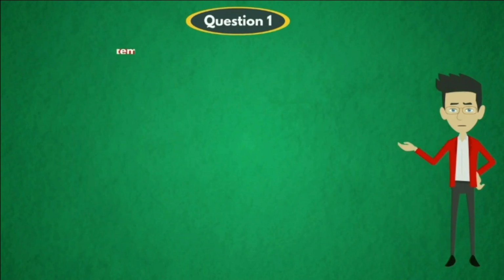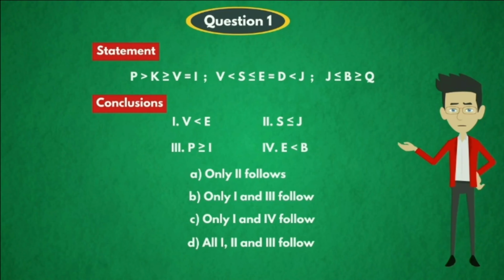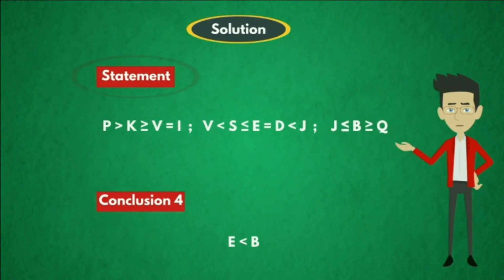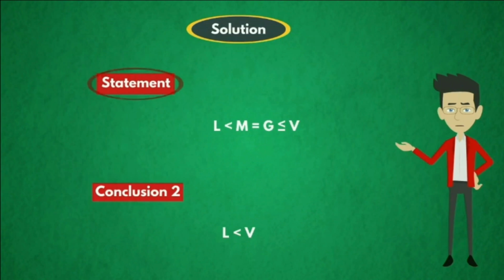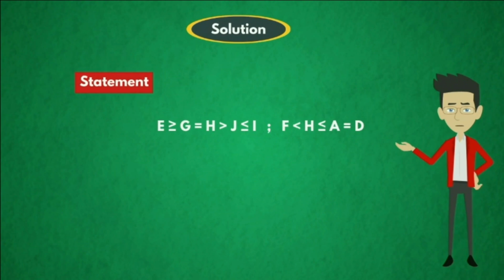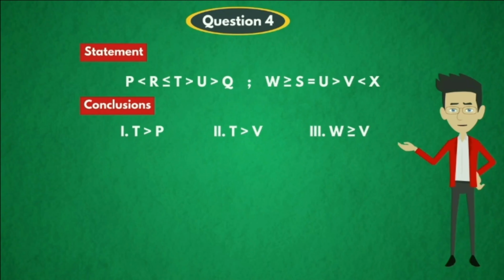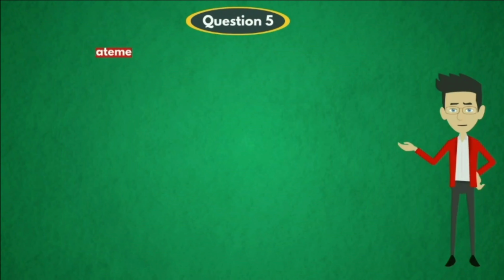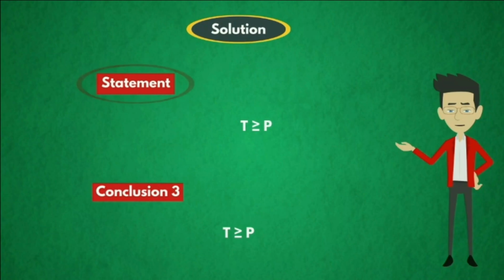Arithmetical Operations Model 7 | Can You Solve This? | Arithmetical Operations Challenge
Master inequality based problems with this guide to logical reasoning. Learn how to verify conclusions using variable relationships.

This tutorial breaks down the core concepts behind arithmetical operations and inequality reasoning. If you are preparing for exams that test your ability to evaluate statements, this breakdown provides the systematic approach needed to determine if a conclusion is valid or invalid.

We focus on the specific logic required to handle variable relationships effectively. By walking through multiple examples, you will see exactly how to apply these rules to solve inequality based problems quickly and accurately. This session is designed to sharpen your analytical skills and remove the guesswork from your math logic practice.